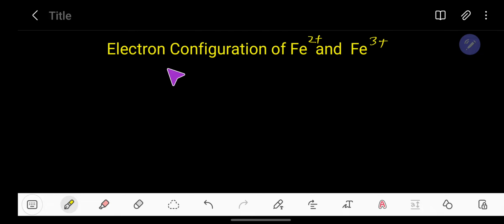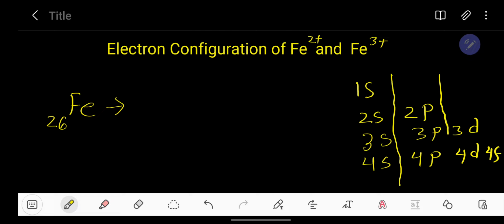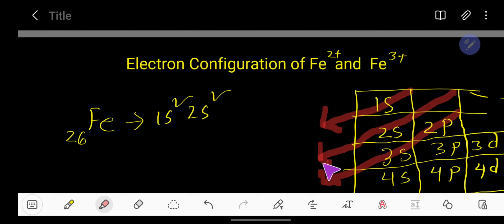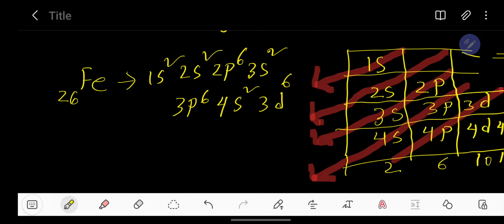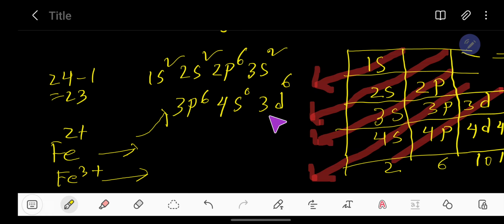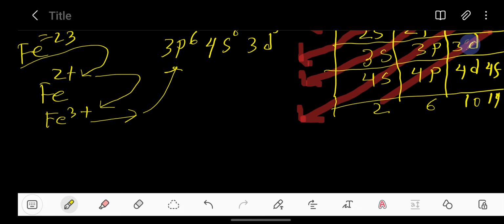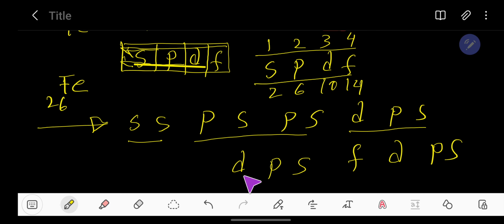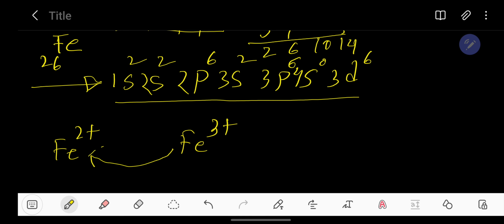Fe, Fe²⁺ & Fe³⁺ Electron Configuration Explained (2 Methods) | AP Chemistry Crash Course USA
Confused about the electron configuration of Iron (Fe), Fe²⁺, and Fe³⁺ ions? This AP Chemistry crash course breaks it down step-by-step using two methods — the long configuration and noble gas shorthand — making it easy for USA high school chemistry students to understand.

📘 In This Full Lesson You’ll Learn:

How to write the electron configuration of Fe (Iron), Fe²⁺, and Fe³⁺

Why transition metals like Iron behave differently when forming ions

The difference between neutral atoms and cation electron configurations

Two ways to represent configurations (full & abbreviated)

AP Chemistry exam tips and tricks

🎯 Best For: ✅ AP Chemistry Students (USA Curriculum)
✅ High School Chemistry (Grade 10–12)
✅ Homeschool STEM Learners
✅ SAT Subject Test Chemistry Prep
✅ College Prep Science Courses

🧪 Get ahead in your AP Chem class with this complete breakdown of transition metal electron configurations, all aligned with the USA high school science standards.